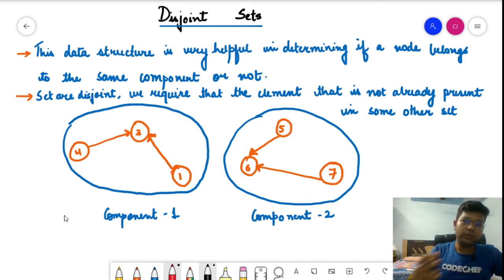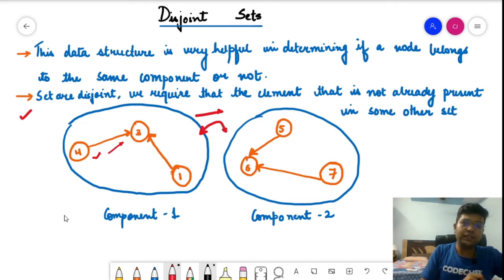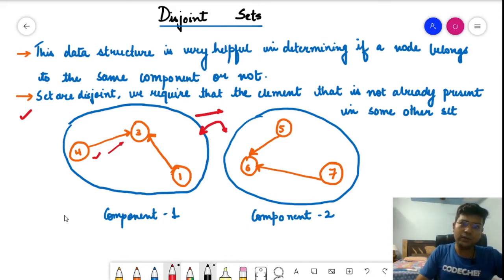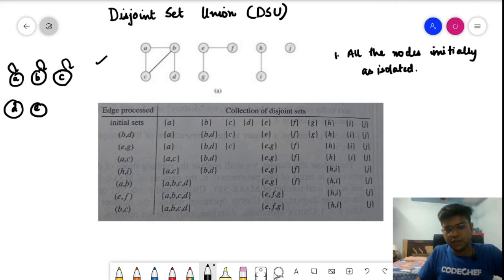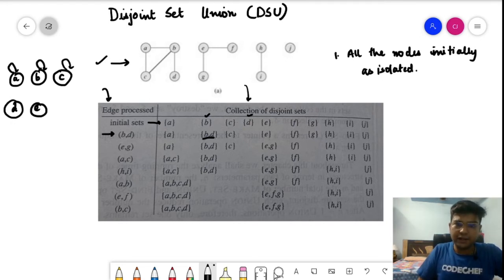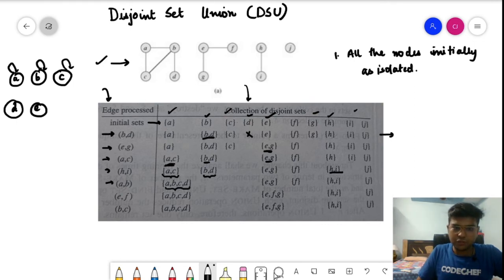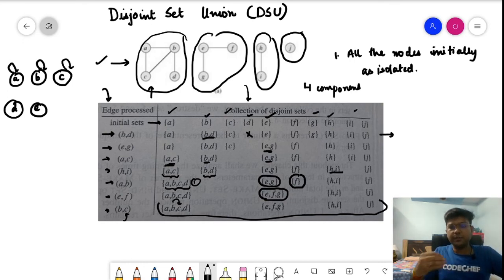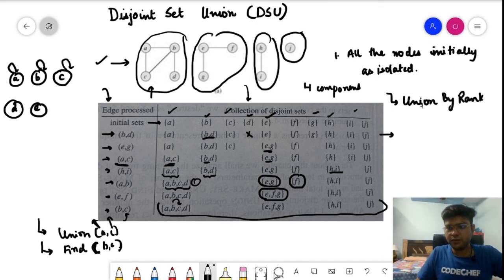Introduction to Disjoint Set Union | Part 1 | Graph - DSU and MST | CodeChef Tutorials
In this video series we will be learning Graphs in detail with Chirayu Jain. He'll explain Disjoint Set Union (DSU), a graph algorithm useful when you have to determine the connected components in a graph.